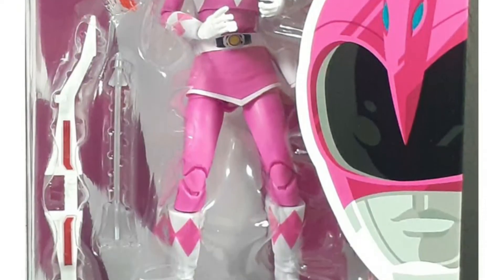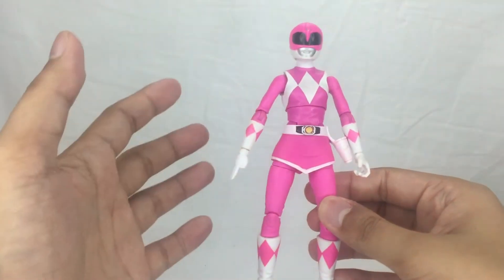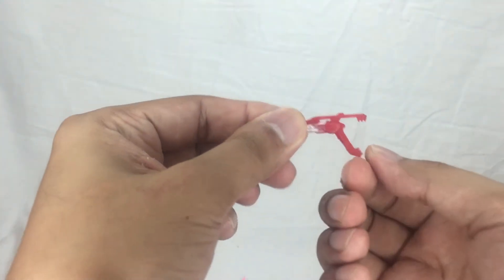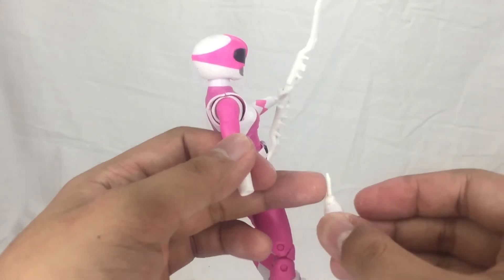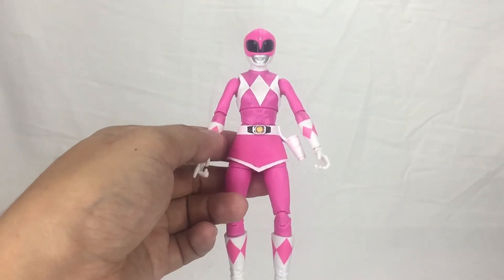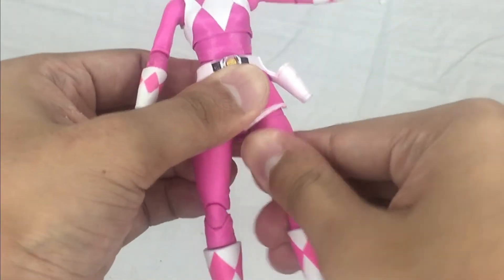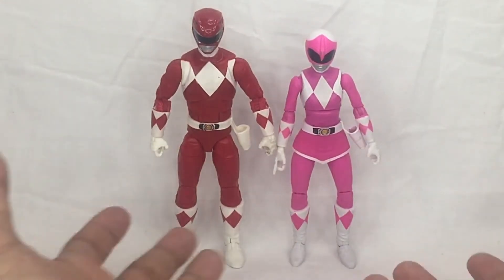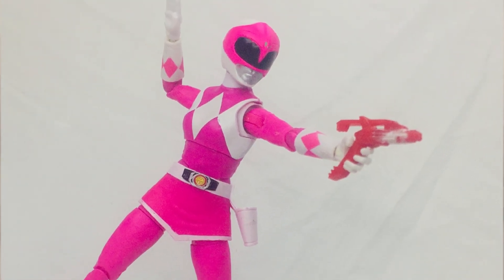Lightning Collection MMPR Pink Ranger Figure!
Toy Stash in Action Figure Review Pinoy Style of Lightning Collection MMPR Pink Ranger Figure from Hasbro. Let's check it out!